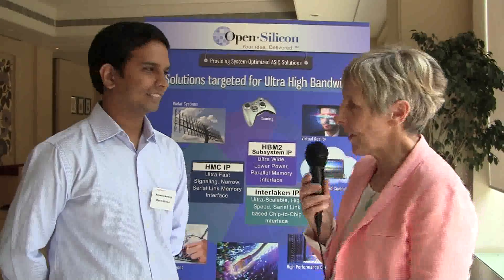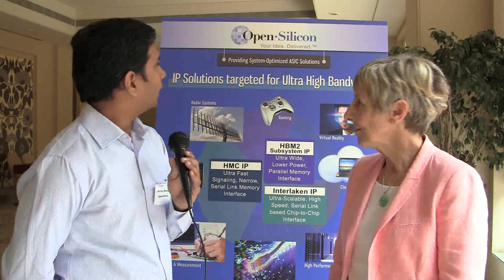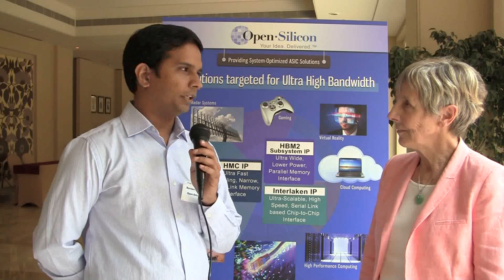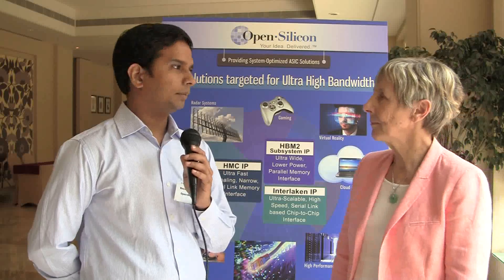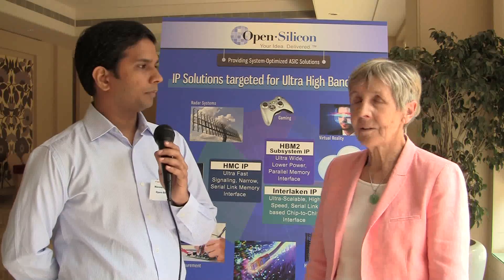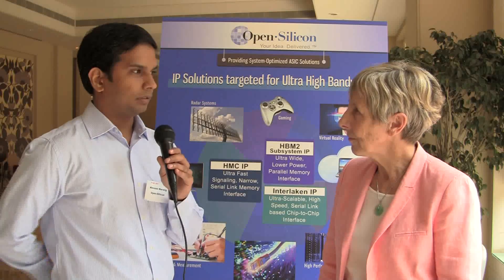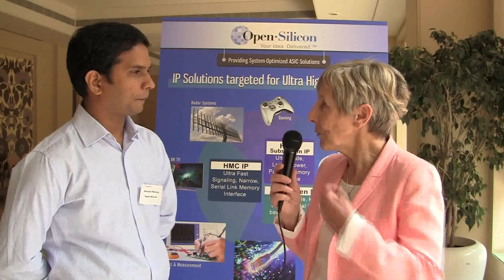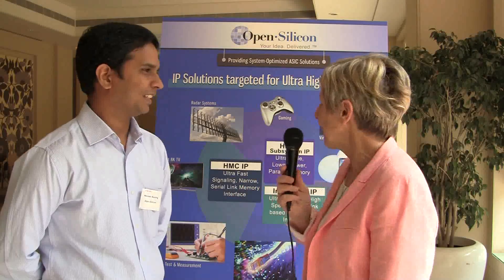IP Solutions Targeted for Ultra High Bandwidth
Open Silicon
From IP SoC India 2017 April 5th
By Naveen Narang